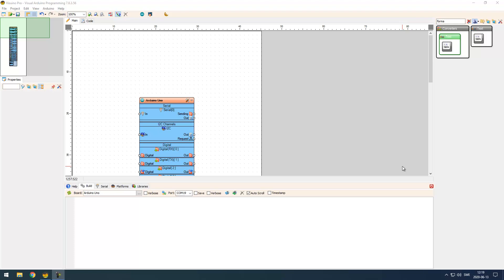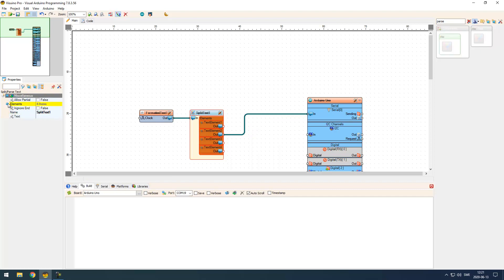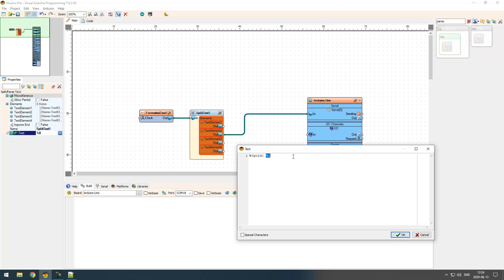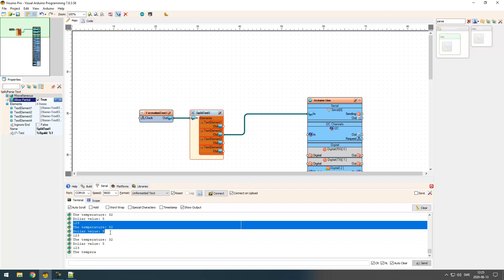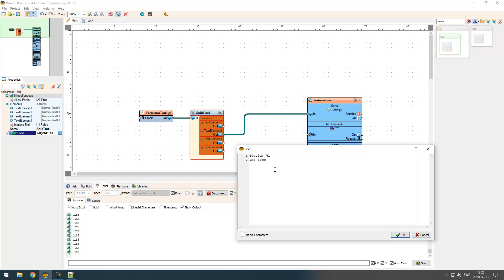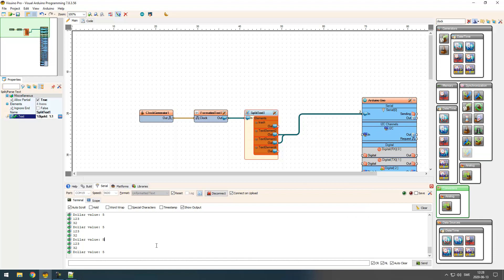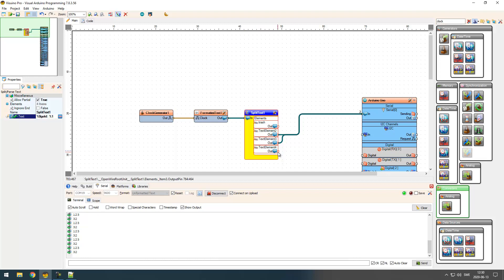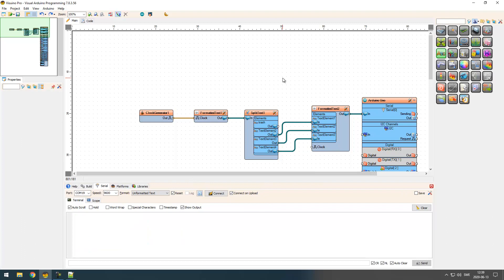The magic of Split Parse Text Component